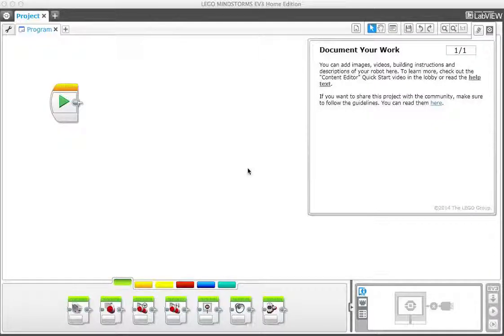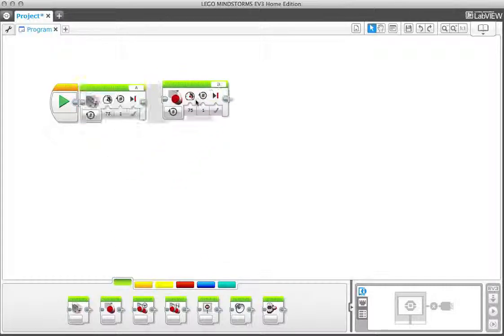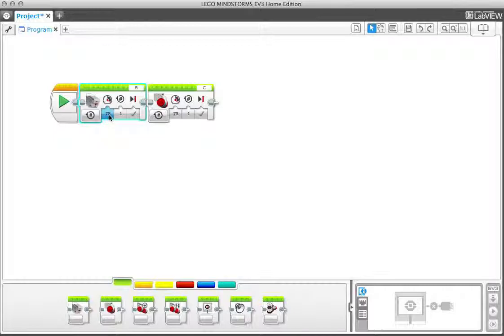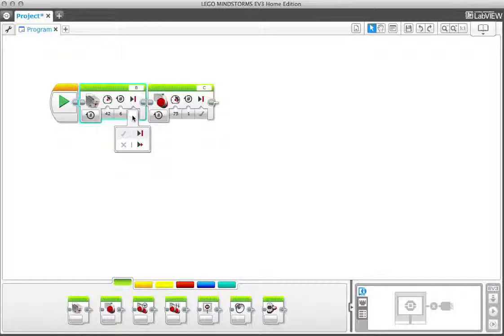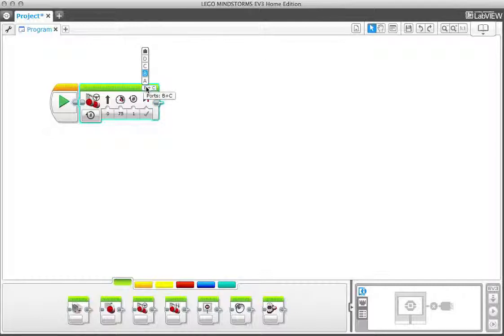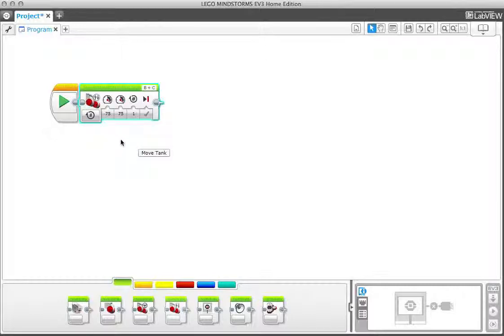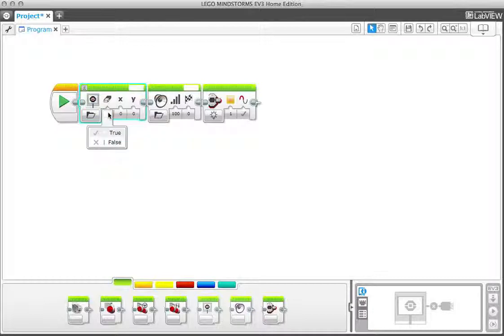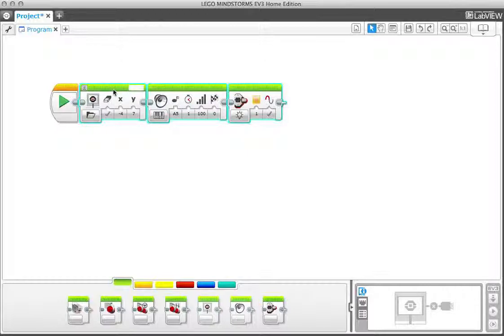Lego Mindstorms EV3 Motion/Output Overview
Overview of the various programming techniques available in the EV3 software to make the robot move or produce some sort of output.